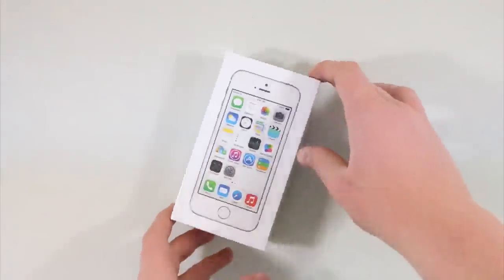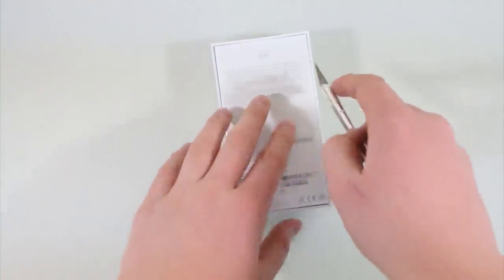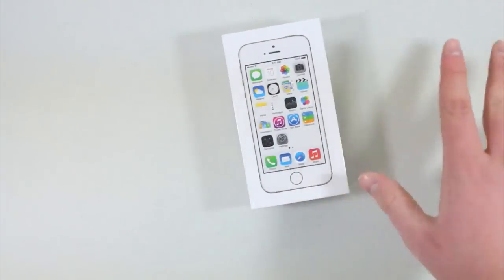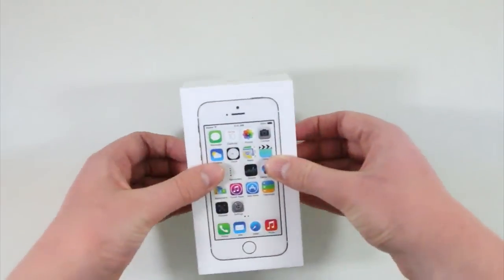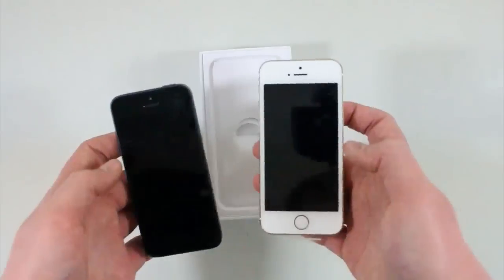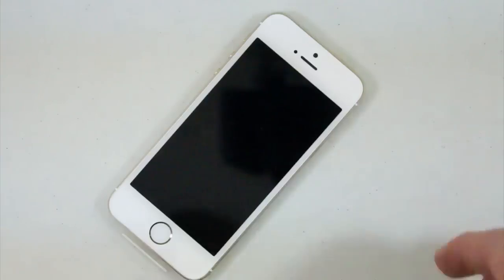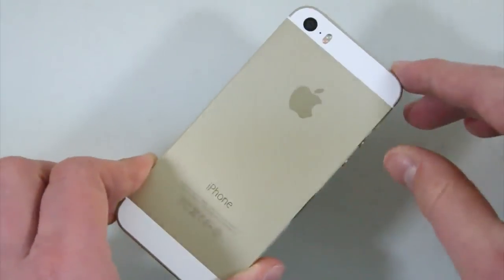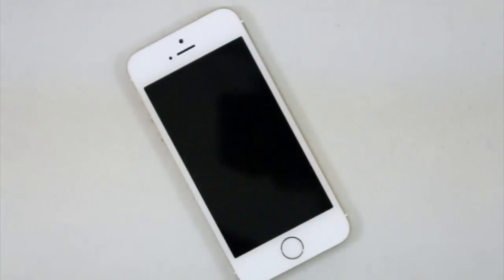The Gold iPhone 5s - Golden iPhone!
The Gold iPhone 5s is a new color from Apple's line of iPhone. Here, we unbox and give an overview of the first golden iPhone from Apple!

Pricing and availability

📸 YouTube Gear in Use Today:
Camera (Canon T7i)
Microphone (Blue Yeti X)
Lenses (Canon)
SD Card (SanDisk 256GB)
Lighting Gear (Neewer)
Ring Light (Neewer)
Camera Tripod (Mactrem)
External Mic Tripod (Amazon Basics Boom)

- Michael